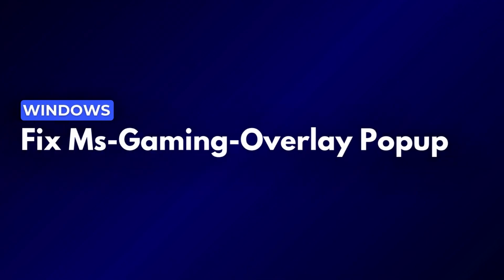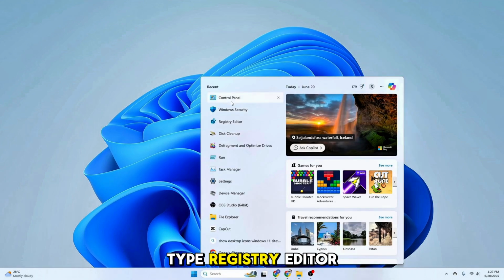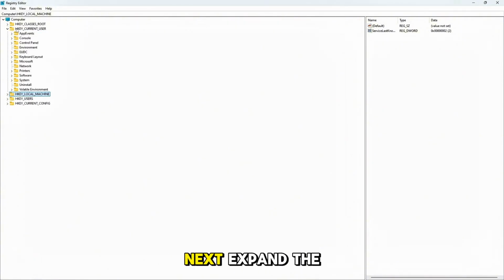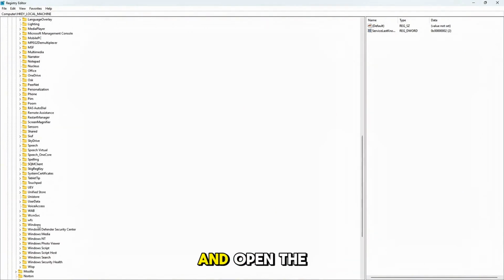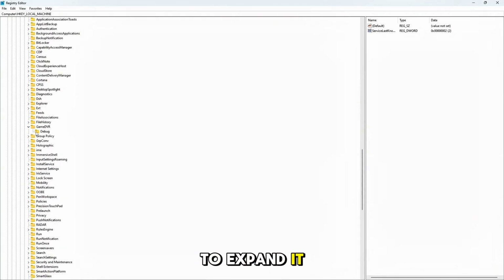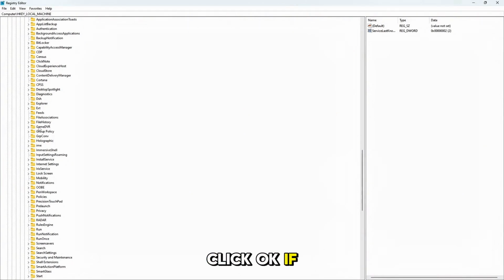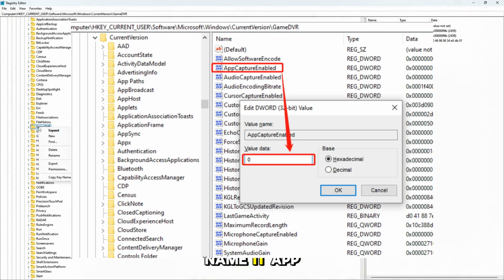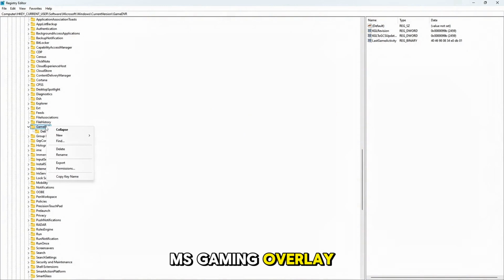How To Fix Ms-Gaming-Overlay Popup Message on Windows 11 | Full Guide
Getting constant “ms-gaming-overlay” pop-ups on Windows 11? This full guide walks you through the quick fixes so you can stop the interruptions and keep your PC running smoothly.

In this video, you will learn:

- What triggers the ms-gaming-overlay message in Windows 11
- How to disable the Xbox Game Bar and Game Mode
- Steps to remove lingering registry entries (safely)
- Extra tips to prevent the pop-up from coming back

Remove the popup once and for all and enjoy a distraction-free Windows experience.